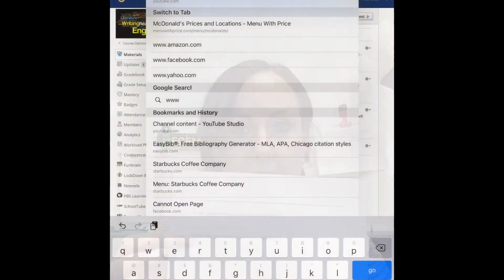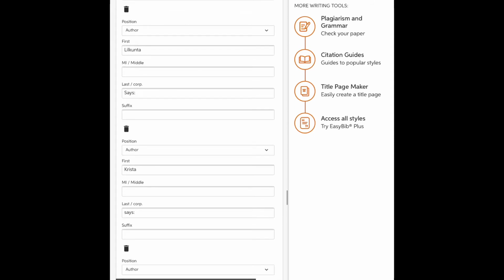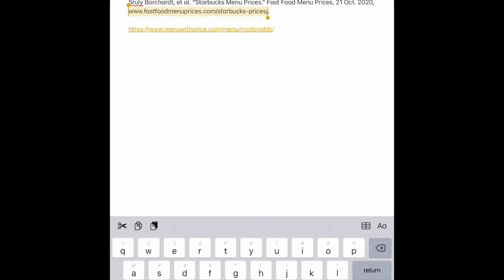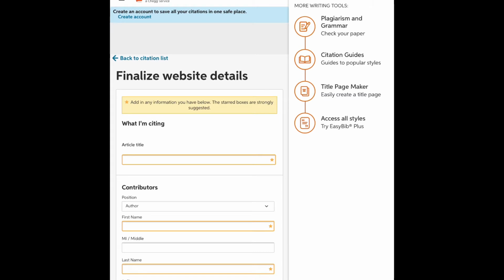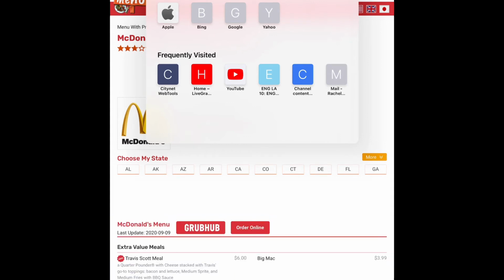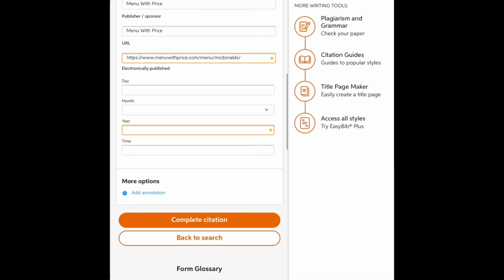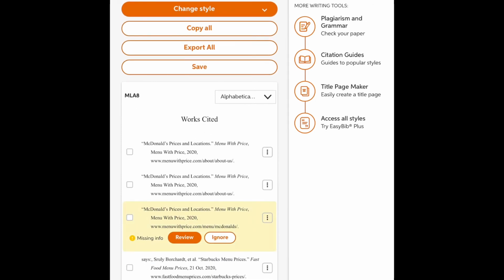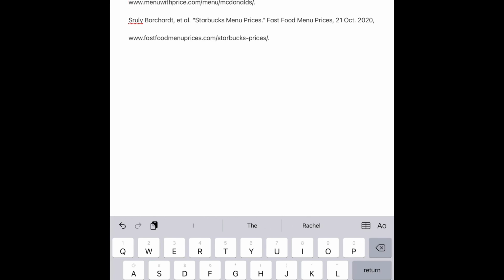Dec. 4: Prewriting Step 2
Follow along as I do 2 website citations for my 2 products with you in easybib.com. You will know how to do your own by watching, especially if easybib requires you to manually enter the information. (My second one required me to do so.) This assignment is due on Sunday.